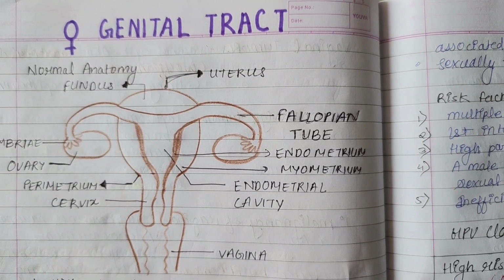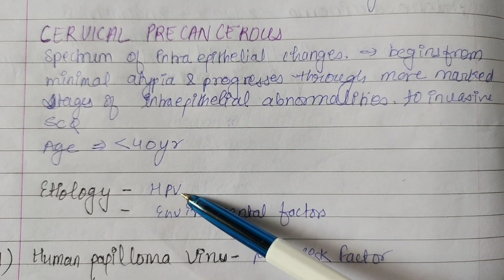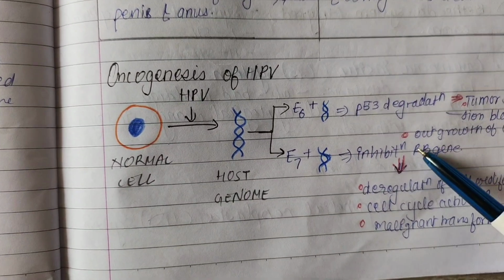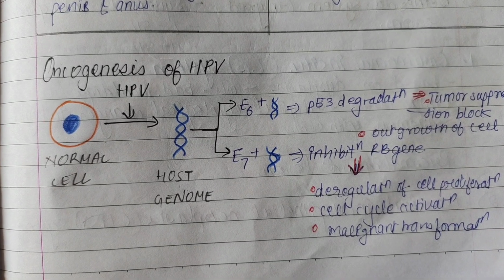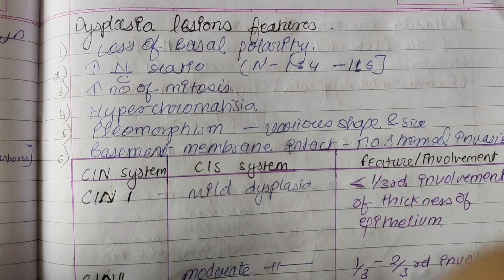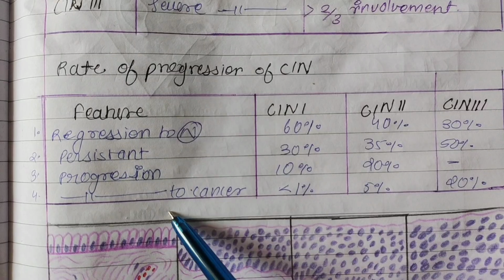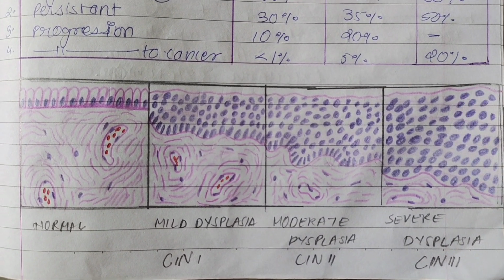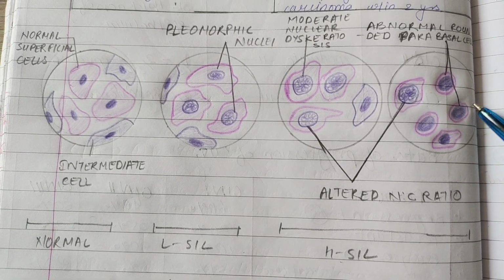Cervical precancerous ( CIN, SIL& CIS system) female genital tract, Pathology🔴 MBBS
Cervical Precancerous Lesions (CIN) & Classification | Easy MBBS Pathology Explanation | Female Genital Tract

In this video, I explain Cervical Precancerous Lesions, also known as Cervical Intraepithelial Neoplasia (CIN), in a simple and easy-to-understand way. This video is especially helpful for MBBS, BDS, Nursing, Paramedical, and NEET PG students.

✨ Topics covered:

- What are cervical precancerous lesions?
- Carcinoma in situ (CIS)
- Cervical Intraepithelial Neoplasia (CIN)
- Classification of CIN:
  - CIN I (Mild dysplasia)
  - CIN II (Moderate dysplasia)
  - CIN III (Severe dysplasia / Carcinoma in situ
- Squamous Intraepithelial Lesions
- Important pathology points for exams